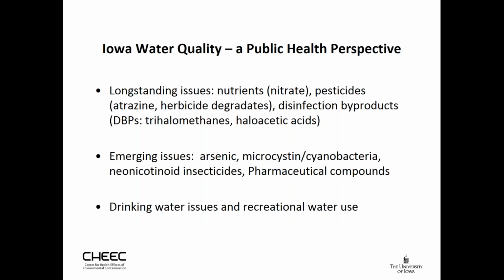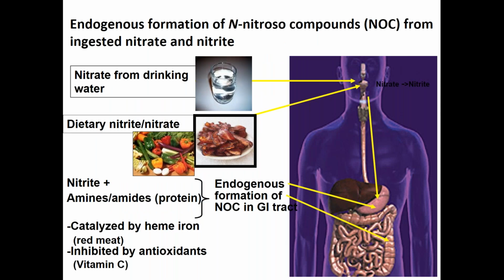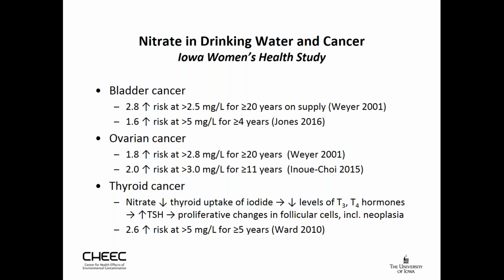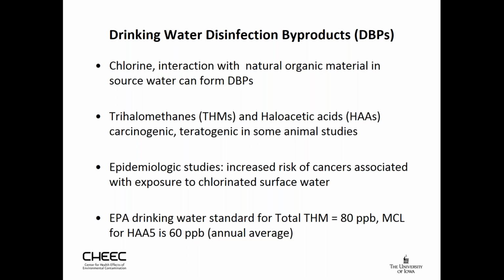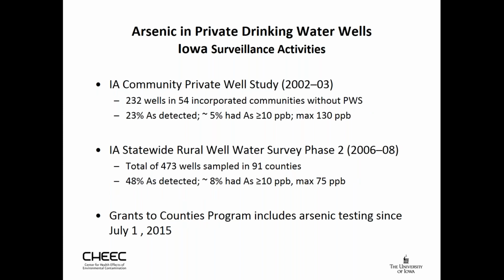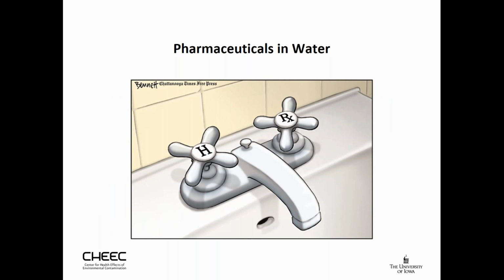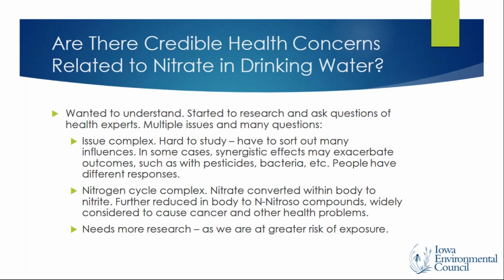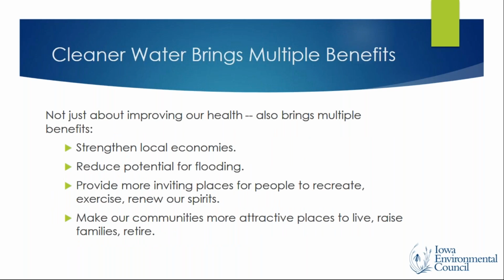Iowa Water Quality and Public Health